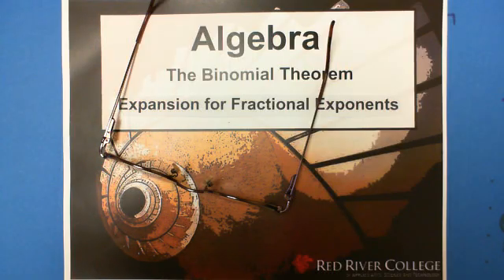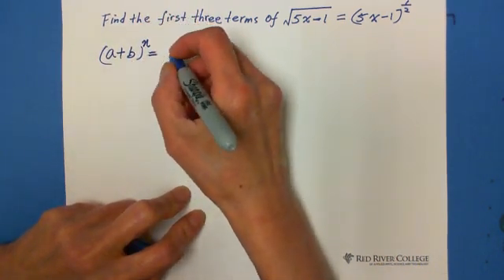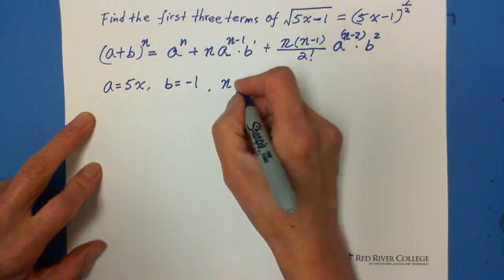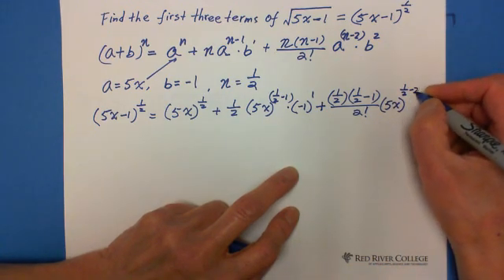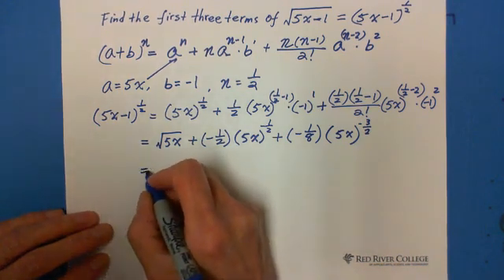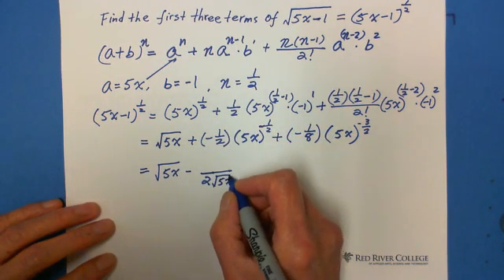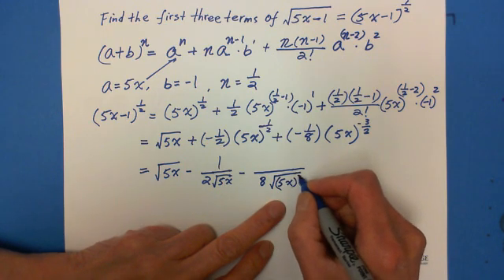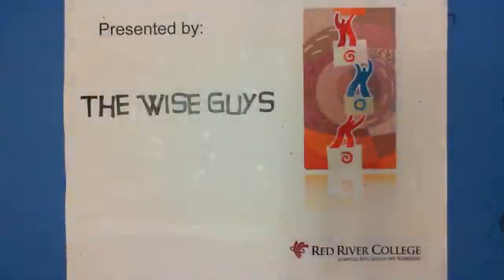Algebra: The Binomial Theorem: Expansion for Fractional Exponent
This video shows how to expand a binomial when the exponent is a fraction, that means how to expand a radical expression using the Binomial Theorem.